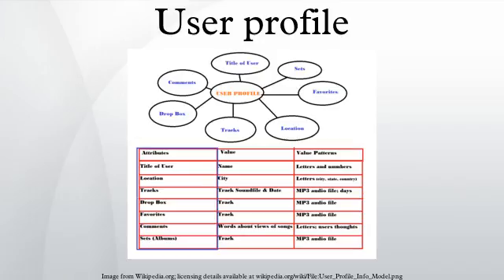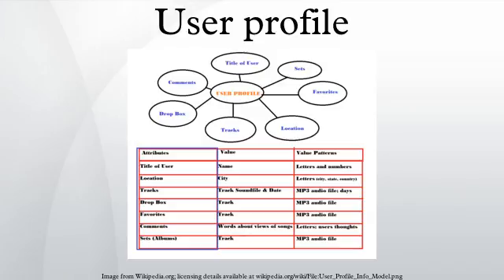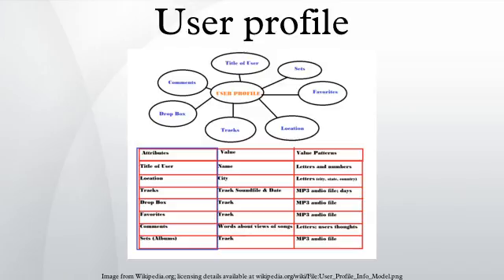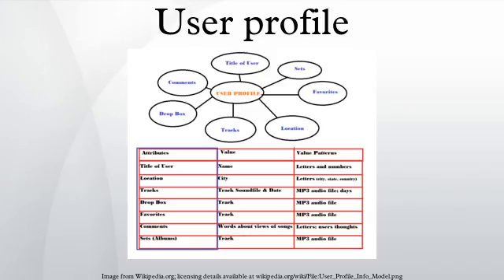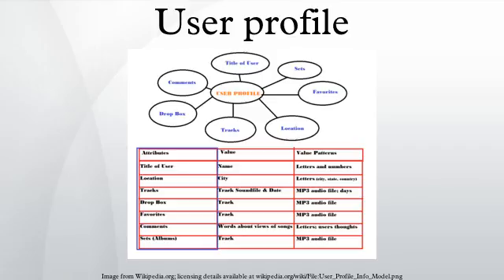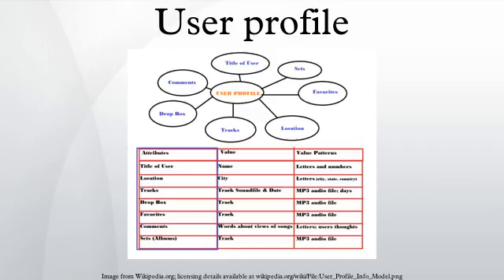User profile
A user profile is a visual display of personal data associated with a specific user, or a customized desktop environment. A profile refers therefore to the explicit digital representation of a person's identity. A user profile can also be considered as the computer representation of a user model.
A profile can be used to store the description of the characteristics of person. This information can be exploited by systems taking into account the persons' characteristics and preferences.